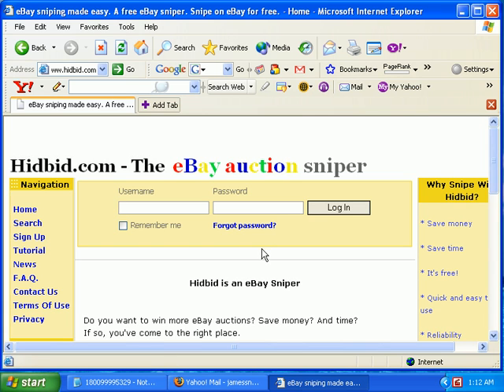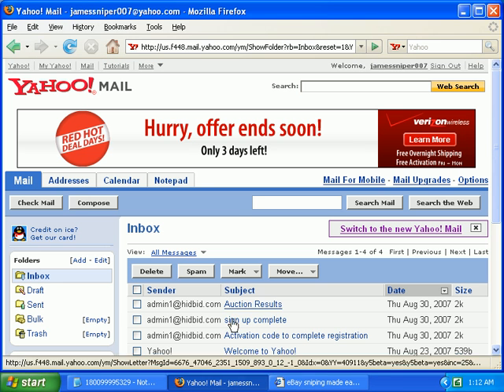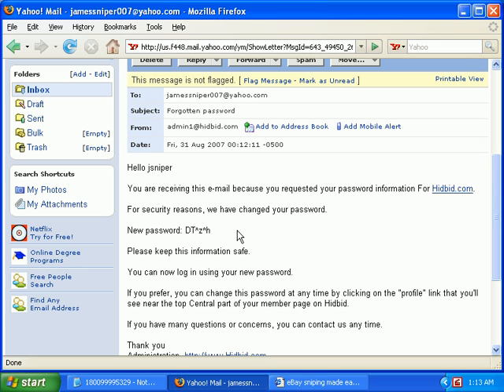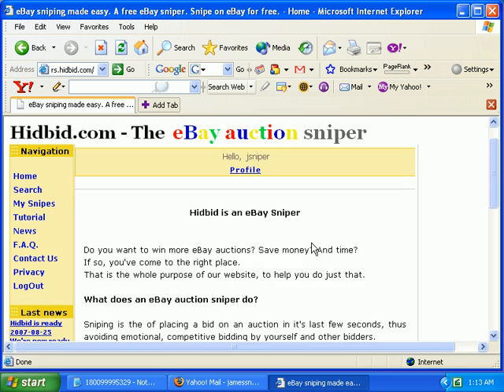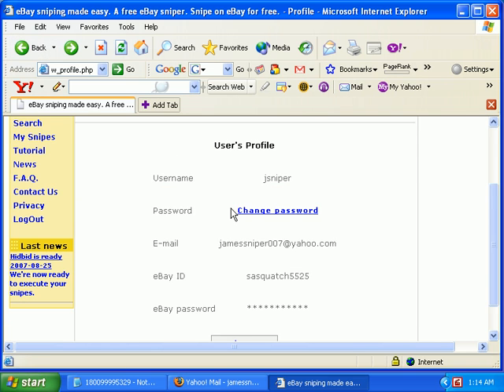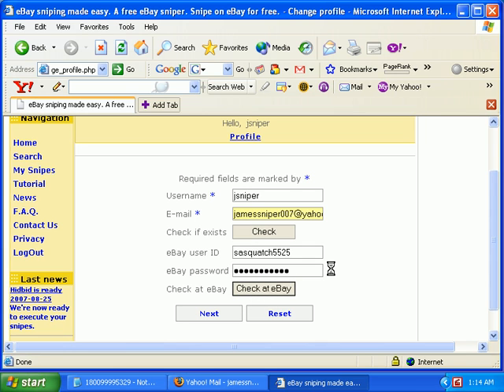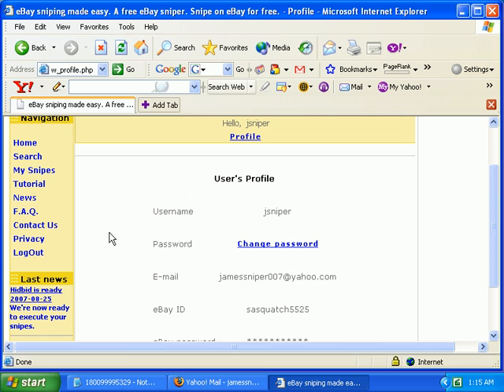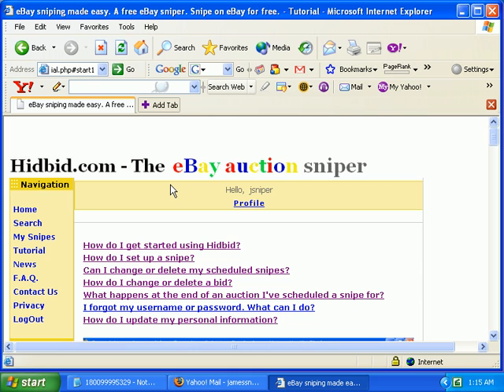eBay Auction Snipe Site, Buying on eBay Secret Weapon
how to update your information on hidbid.com, the eBay auction sniper site.